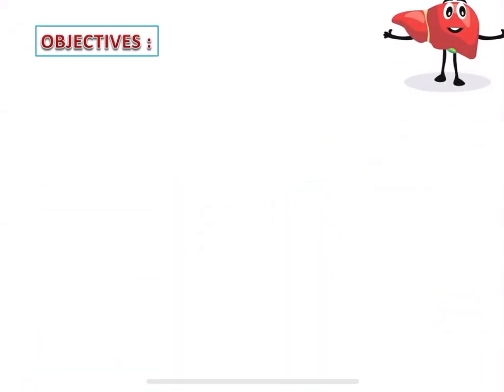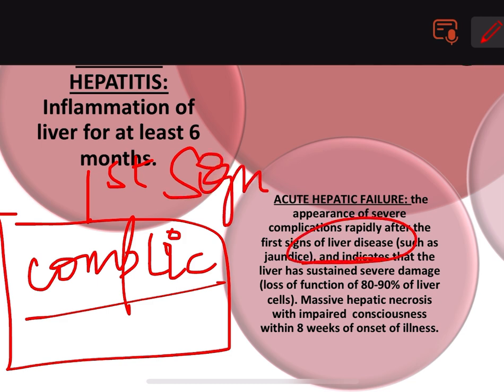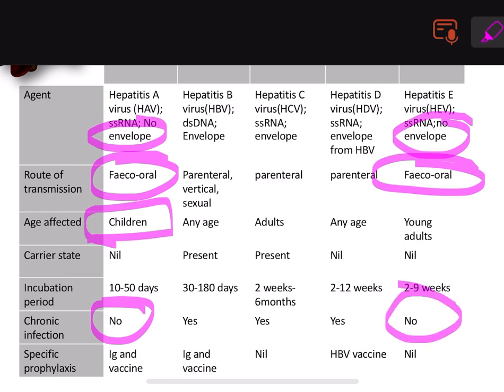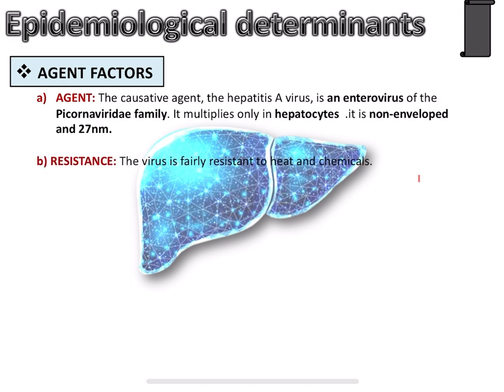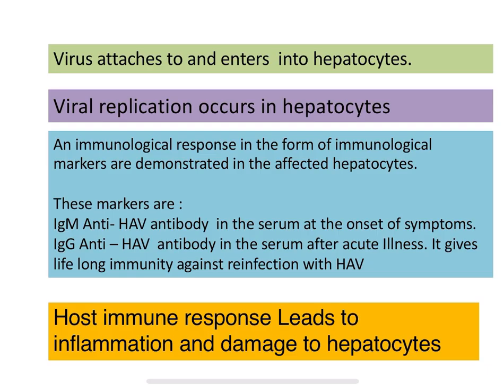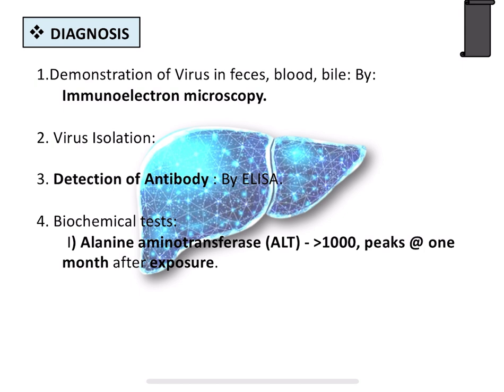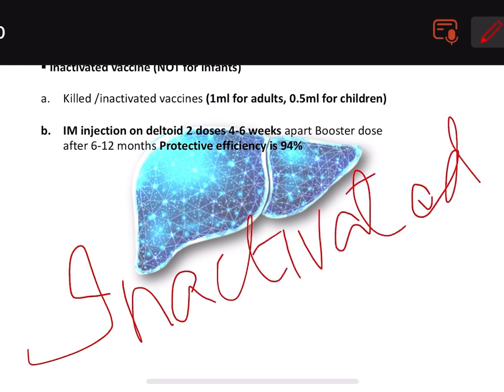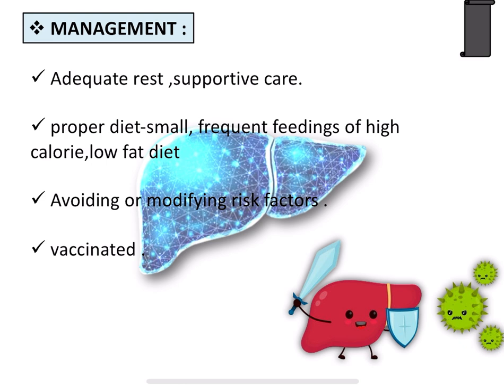VIRAL HEPATITIS A [Epidemiology of communicable diseases]